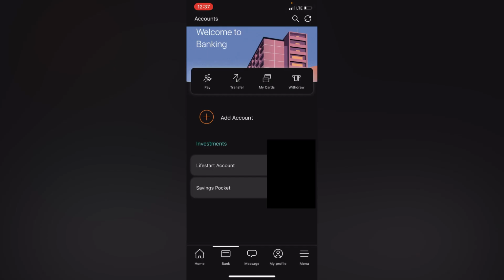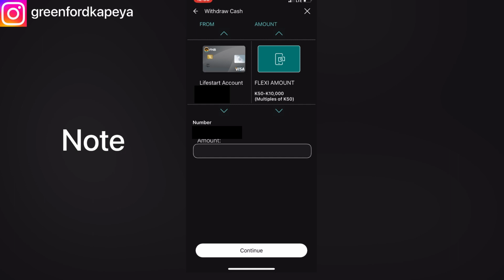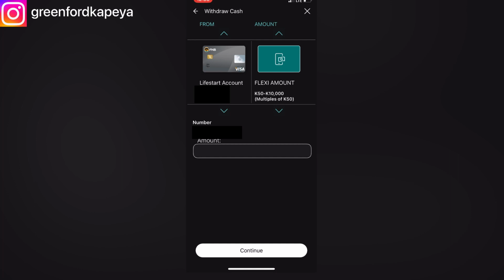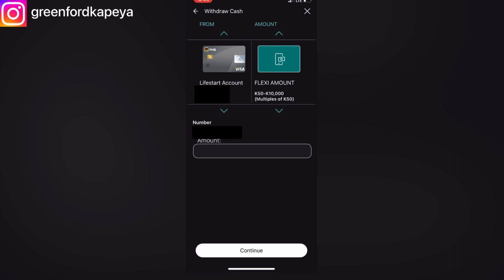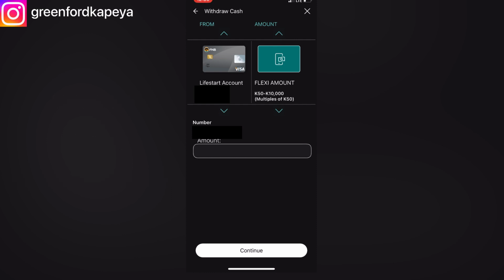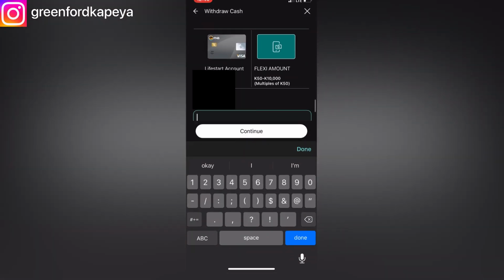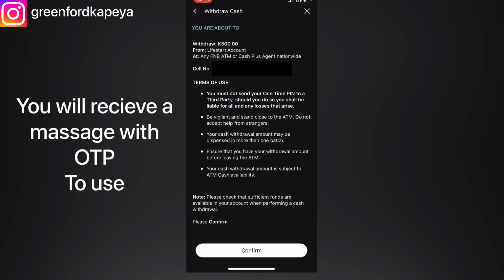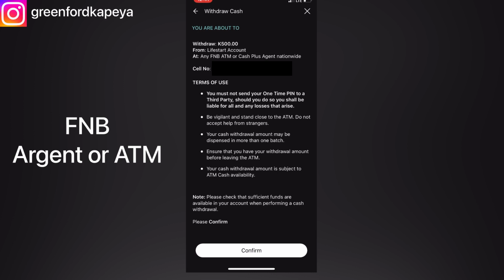FNB | Cardless Cash Withdraw (OTP)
Withdraw money at FNB without a card

About
In this video I will show you how you can withdraw money without an FNB card. After watching this video you will be able to withdraw money via an FNB agent or an ATM using a One Time Pin (OTP).

Time Stumps
00:00 - Intro.
00:24 - FNB Cardless withdraw
03:26 - Conclusion